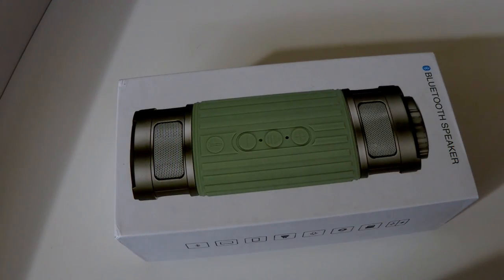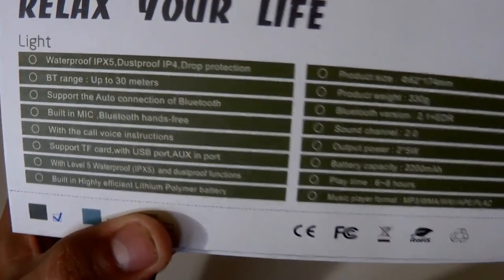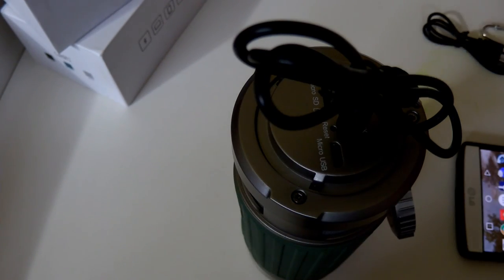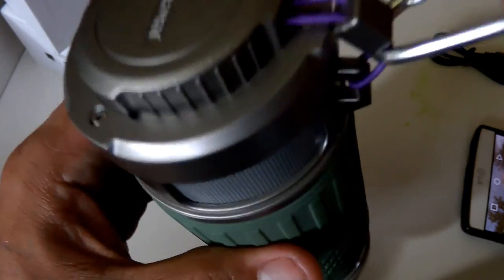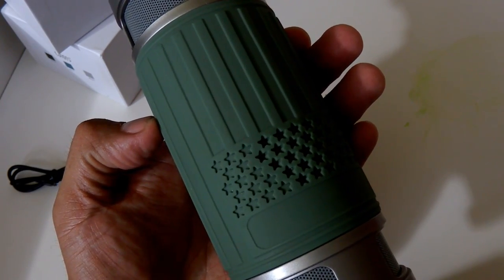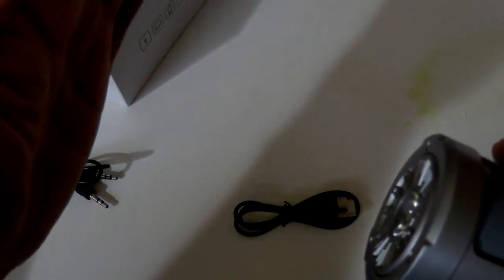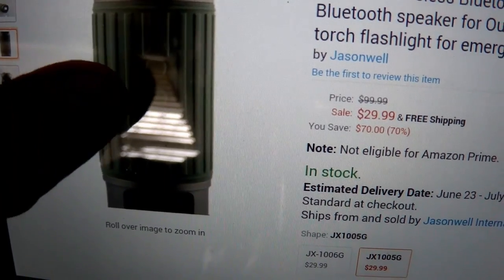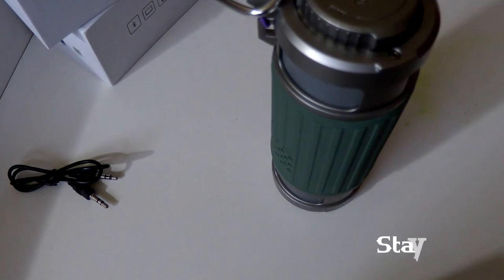Jasonwell Bluetooth Hiking Sport Speaker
New design:Tough Role-Military Style Bluetooth speaker with carabiner clip for outdoor and sports activiesCompact Wireless bluetooth speaker loud sound:5WX2 dual powerful acoustic drivers play a full-range, abundant stereo audio and loud sound in such a small portable sizeBuilt in LED torch/flashlight for emergency situationsBuilt-in HD microphone for hands-free speaker phone callingBuilt-in Bluetooth Technology - Stream Music Wirelessly - Works with Virtually any Bluetooth-Enabled Device (Smartphones, Tablets, PCs, MP3 Players, etc.)